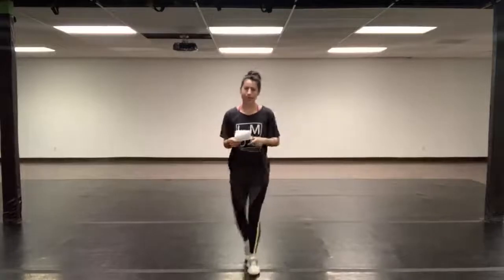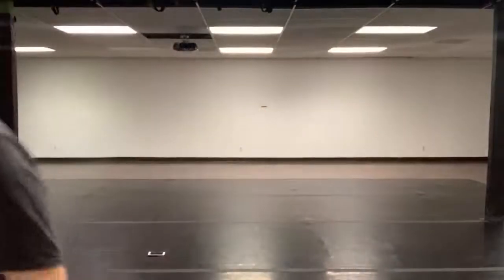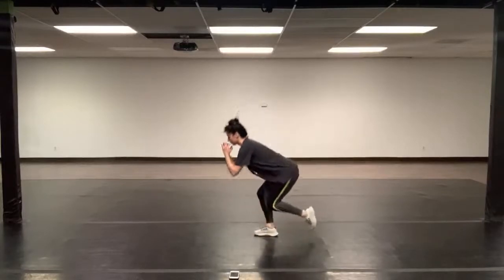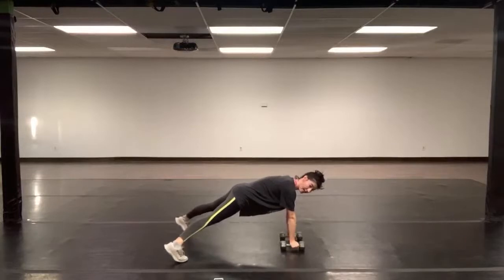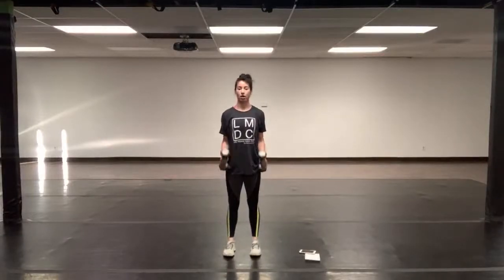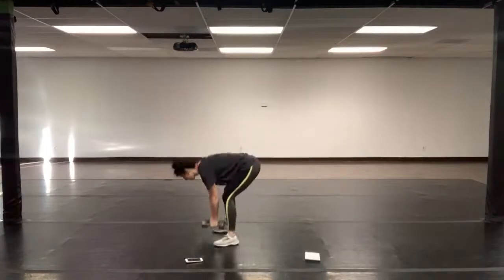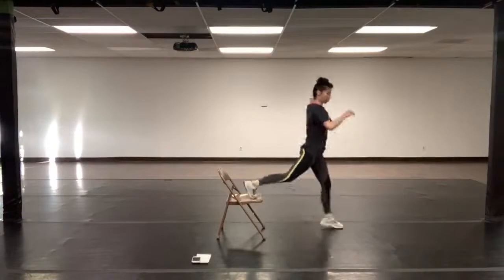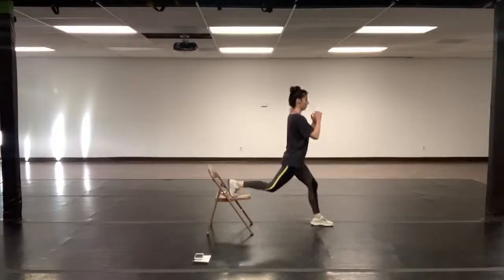Cardio strength w Kyla BreakOut Studios Online Classes.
Choreography by:
Class:
Connect with BreakOut Studios-
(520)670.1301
5811 E Speedway Blvd, Tucson, AZ, 85712